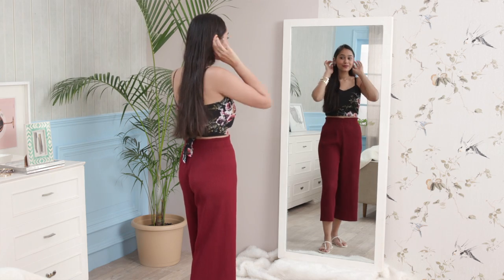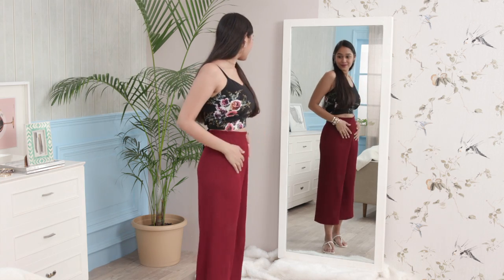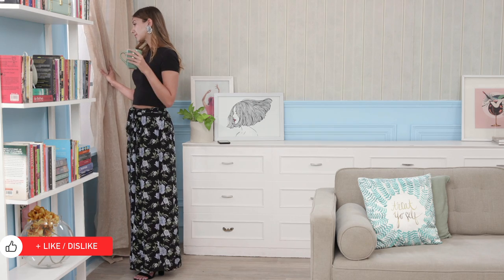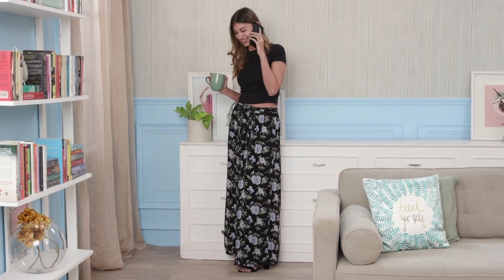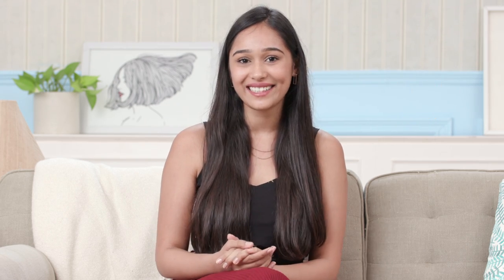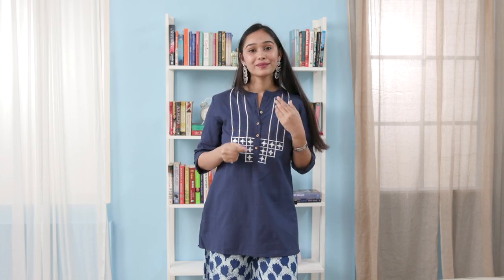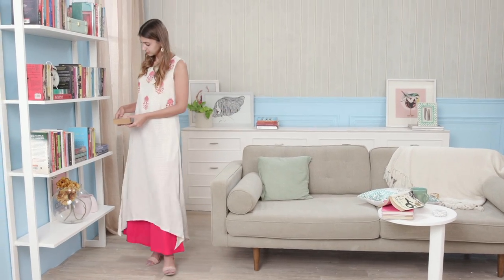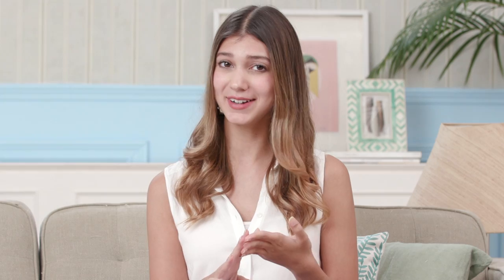What To Wear With Palazzo Pants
These tips will solve all your dilemmas about what to wear with palazzo pants!

Our team of beauty, style, fitness, health and food experts brings you the best advice, tips, tricks, home remedies and recipes, so you are always in-the-know!

Team Glamrs!